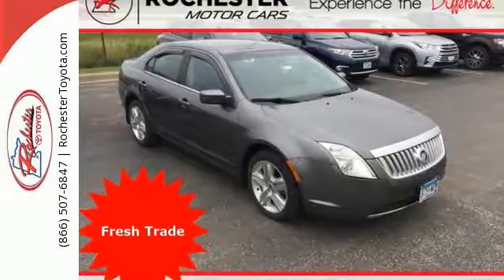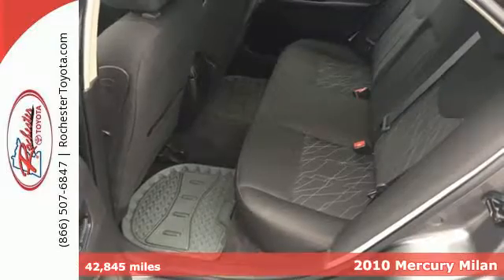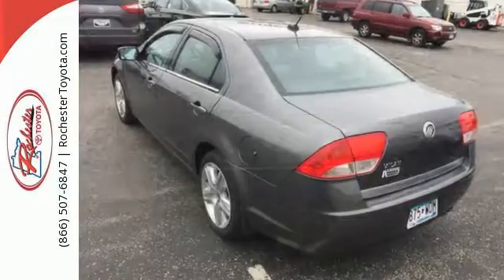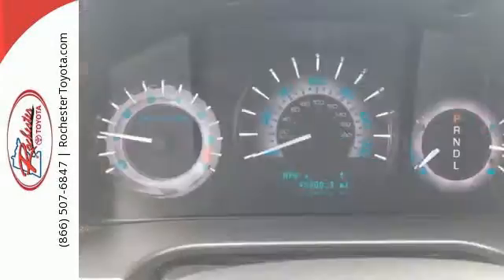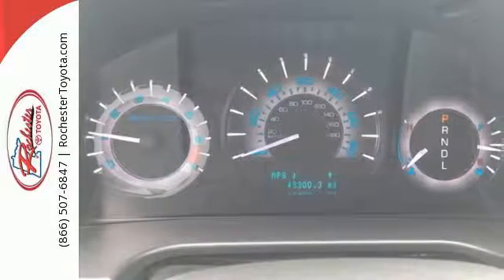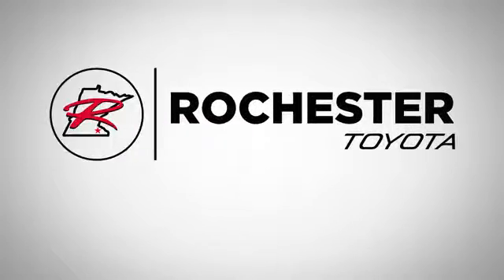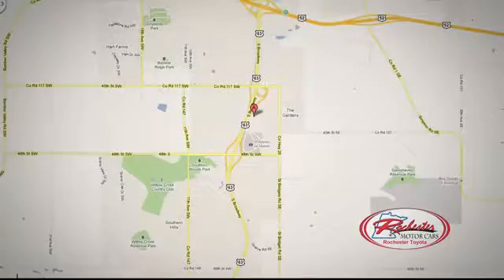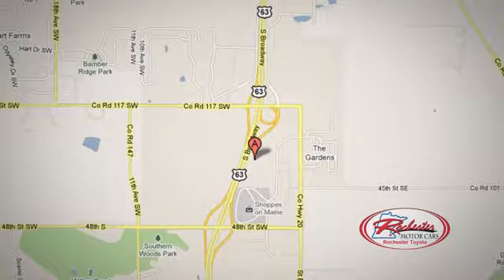Used 2010 Mercury Milan Rochester, MN SA44137 - SOLD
Year: 2010
Make: Mercury
Model: Milan
Engine: 2.5L I4
Transmission: 6-Speed Automatic
Color: Gray
Interior: Dark Charcoal
Mileage: 42845
Stock #: SA44137
VIN: 3MEHM0HA8AR629185
Recent Arrival! 2010 Mercury Milan FWD AUX Sterling Gray Metallic Odometer is 64225 miles below market average! Clean Vehicle History Report, Satellite Radio, 16" Aluminum Wheels, 4-Wheel Disc Brakes, 6 Speakers, ABS brakes, AM/FM radio: SIRIUS, Brake assist, Electronic Stability Control, Four wheel independent suspension, Heated door mirrors, Illuminated entry, Low tire pressure warning, Remote keyless entry, SIRIUS Satellite Radio, Steering wheel mounted audio controls, Traction control, Variably intermittent wipers. We look forward to earning your business.

Address:
4365 Canal Place Southeast